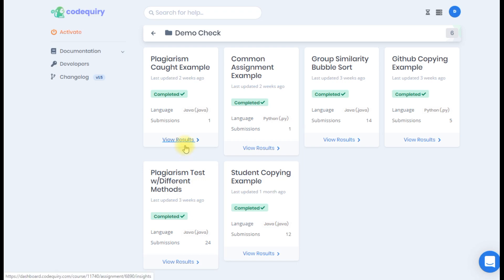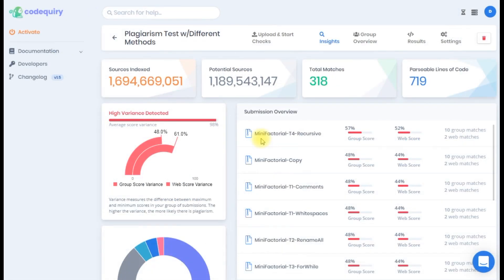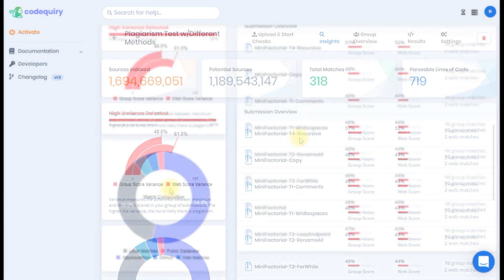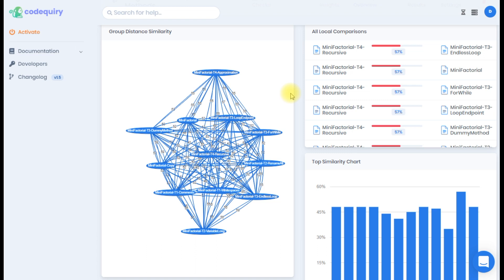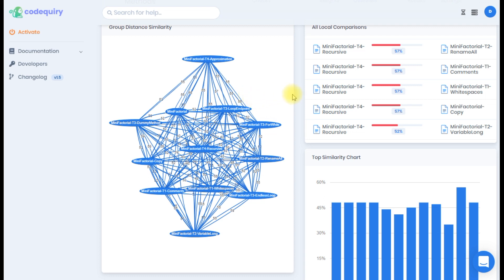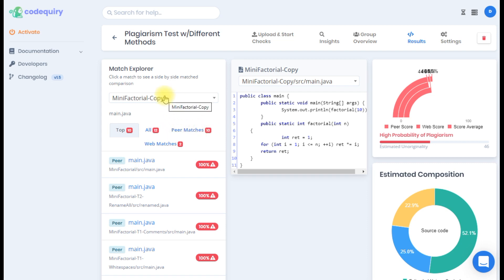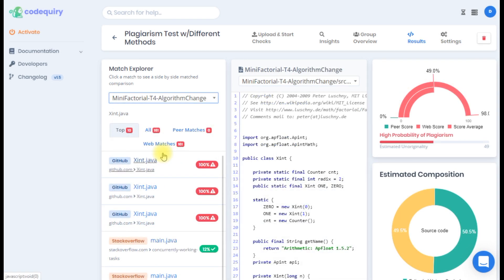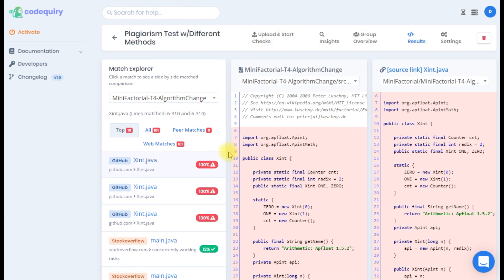Codequiry Demo - Code Plagiarism & Similarity Checker Results Guide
Watch a full demo of the Codequiry code plagiarism checker. Learn how Codequiry empowers code reviewers to check code against billions of web sources and local peer files.

Codequiry arises from the expanded issue of code plagiarism in computer science. The observation algorithm gains a new scheme that is constantly used by code copiers and develops constantly in diagnosing logical parallelism between code origins. Codequiry currently supports more than  20 programming languages. Codequiry finds a logic strategy and unique code style comparability. Changing variables, spaces, function names, comments, or any other cosmetic assets does not affect general similarity results. The algorithm regularly improves itself.

The inability to read the results of code plagiarism has been one of the major issues of traditional code plagiarism checkers. One of the most important edges of the Codequiry plagiarism checker for code is that the chance of code plagiarism is detailed for each submission. While other code checkers offers similarity scores, Codequiry provides a rich and detailed information summary pages page. This details page combines the power of both web and peer results into a clear table. The combination of both group and web matching synergy, greatly reduces code interpretation workload. The Codequiry insights page algorithm automatically sorts the code instances of plagiarism by similarity.

Codequiry is definitely the best solution and best alternative for MOSS if professors look forward to awarding genuine grades. Despite the fact that Codequiry is similar to MOSS in some techniques, it was created to correct the mistakes that were implemented in MOSS. First of all, Codequiry is easier to use as compared to MOSS since it is fast and accurate. Additionally, Codequiry has result documentation so that the student can explain themselves in the case of authentic similarities. Codequiry also essentially checks code for lifting from the internet. This feature compensates the weakness in MOSS, which only
compares student's work instead of web sources for signals of plagiarism. Codes must be entirely unique and not sourced from the internet or any other places as an indicator of the authenticity of the grades awarded to the students.

Numerous educators and huge organizations do not have time to regularly review a big number of coding applications for code repeat. For organizations with many submissions, ranking by plagiarism at this level will be a challenging task. The level of resources that can only be spent to understand its meaning can be insurmountable. Before asking the rules, managers would have to pay out hours to manually review code plagiarism, or they would have to decipher the results of unorganized similarity. Codequiry is the first plagiarism checker for code that provides optical and custom web and peer matches, regardless of the number of references.

Codequiry is built to accommodate different programming languages to make comprehensibility universal. Java's popularity needs that Codequiry's online code plagiarism controller be naturally adapted to each language. Having a layered algorithm, our algorithm is more suitable for finding non-original java particles. Some of these java snippets are mostly not detected with traditional plagiarism detection alternatives. e.g., cheaters can use a set of targeted strategies to hide plagiarism codes. These include, but are not limited to, adding comments, changing loops, and renaming variables. In the past, these techniques have hidden code copied from ineffective tools used by computer science educators. These schemes have proven effective against detectors that do not include the complexity layer of the Codequiry algorithm. Using a combination of these tricks, the code cheat can change the results of other code controllers. MOSS, one of the most huge used code plagiarism restrainers for Java, has an entire GitHub page showing methods to trick the system. It's time to review the results of a particular post.

Usage Guide: